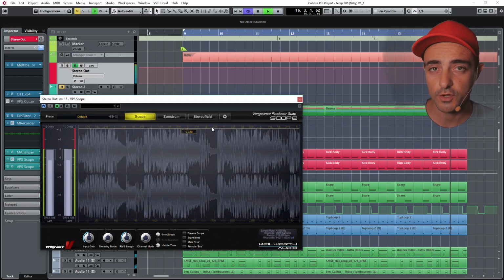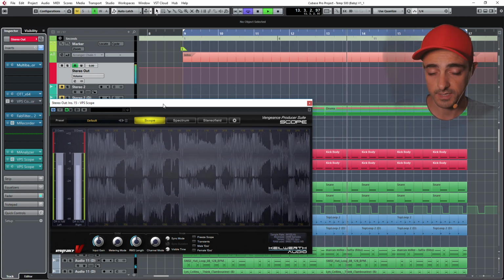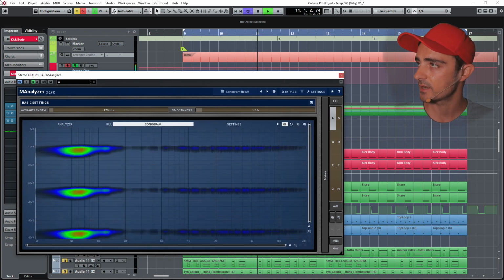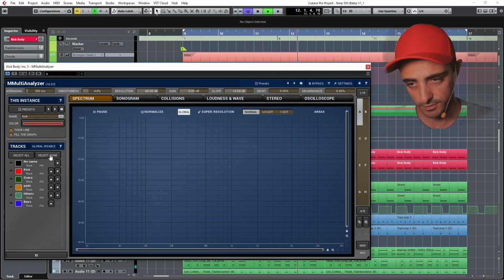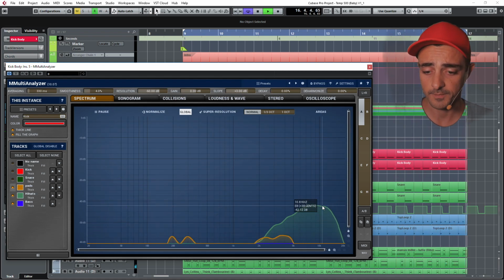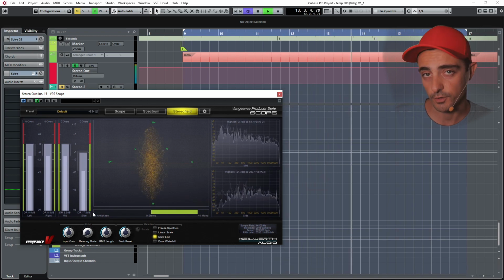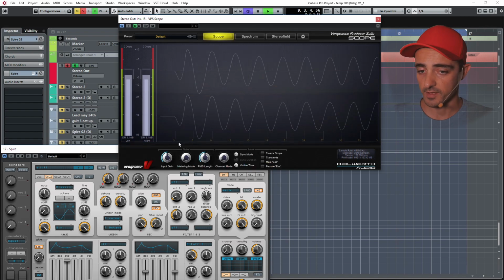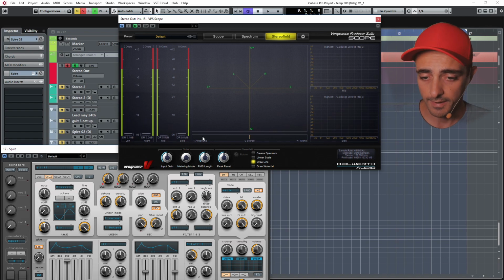Mixing With Your Eyes (Using Analyzers)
In this video, I’m showing you the 3 analyzers that I always have running on my side monitor. They help me visualize the dynamics, the frequencies and the stereo image. enjoy!

Daw: Cubase

Plugins/VSTs:

- VPS Scope (Vengeance)
-Manalyzer (MeldaProduction)
-MMultiAnalyzer (MeldaProduction)
- Spire (Reveal Sound)